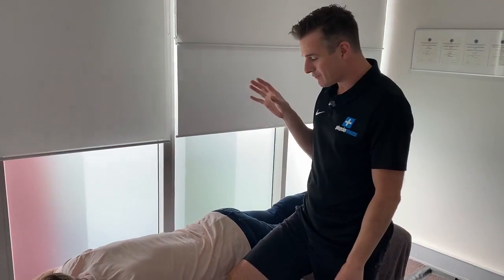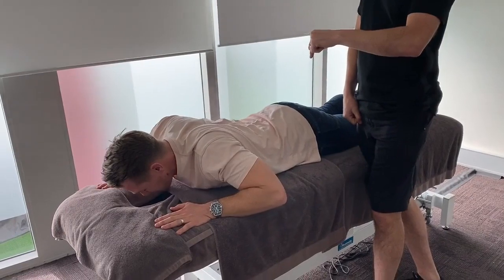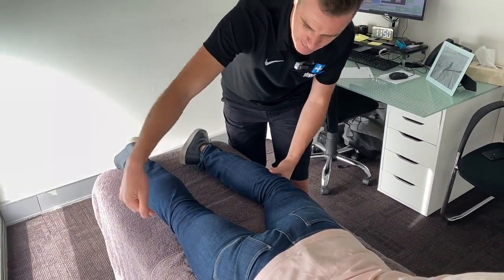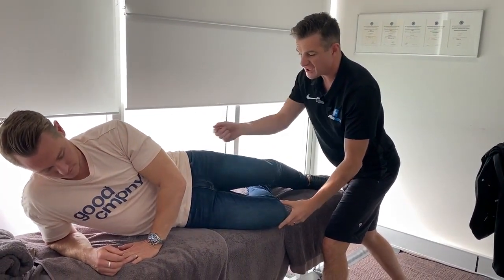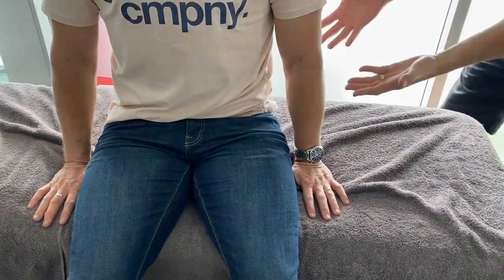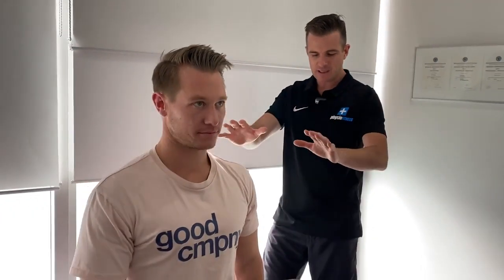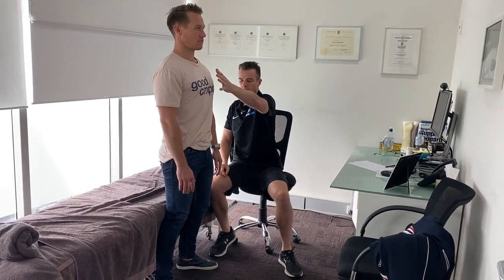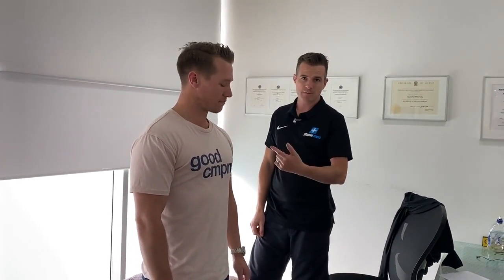How to get from lying to standing with actue back pain | Tim Keeley | Physio REHAB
Last week I had one of those situations where a patient couldn’t get off the bed by themselves due to their back “locking up”.

Ryan here had a acute back spasm episode from an aggravated lumbar spine and previous disc bulge herniation. His McKenzie extensions were fine and relieving,  but being on his front meant his back went into protective muscle spasm.

Sound familIar? Does this happen to you or have you had a patient like this?

So I had to do a step by step guide to get him get from lying to standing. This was really helpful for him as he needed to do this at home for a few days until it fully settled AND he had to learn to do it by himself (unaided) in case he was by himself and this happened again.

It was so helpful we thought we would share this process with you all to help anyone out there who has a back that locks up.

Good news is he is now good again and back doing his core stability and strength work as well as the mobility drills.